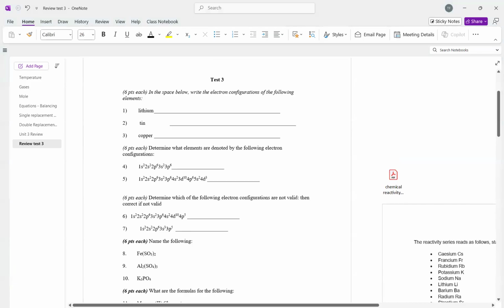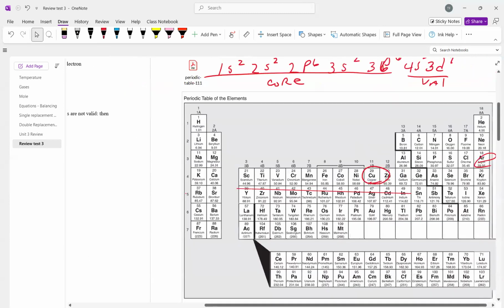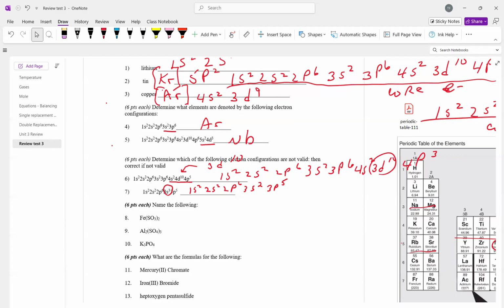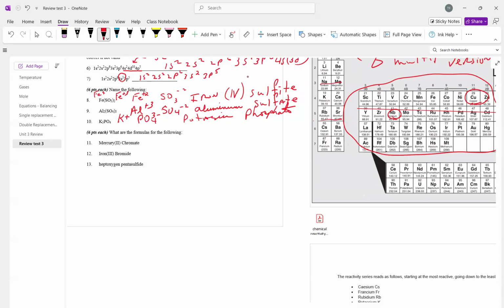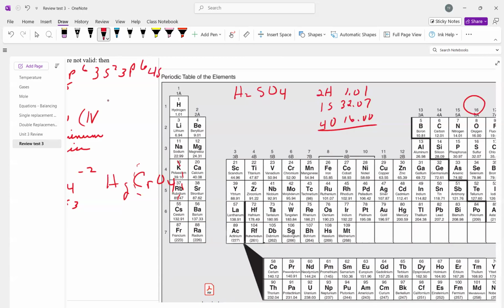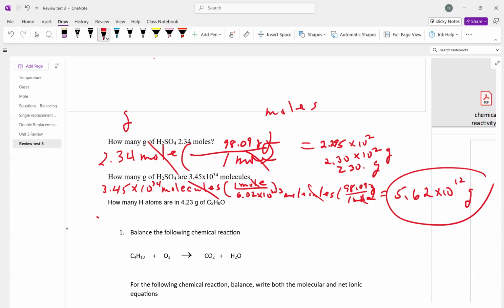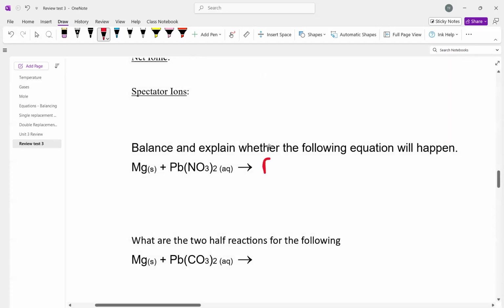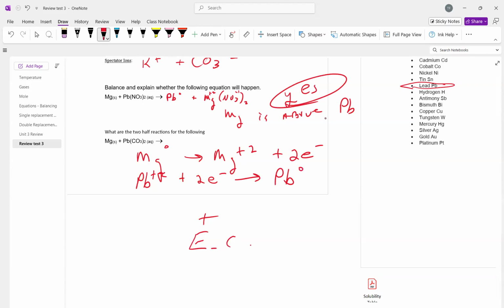Video =unit 3 review 11 1 2024